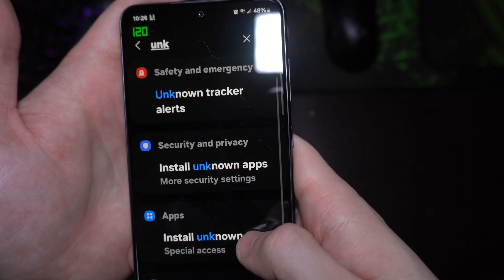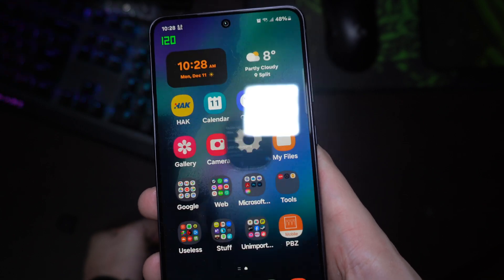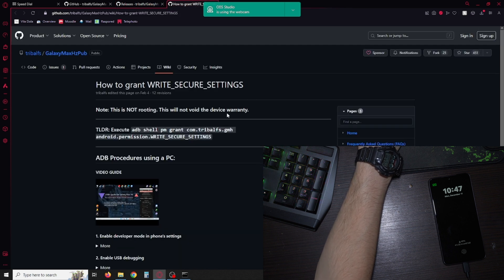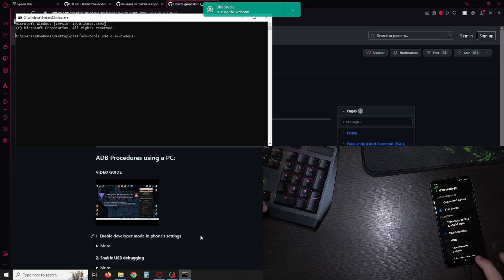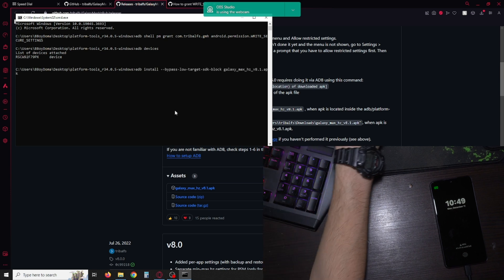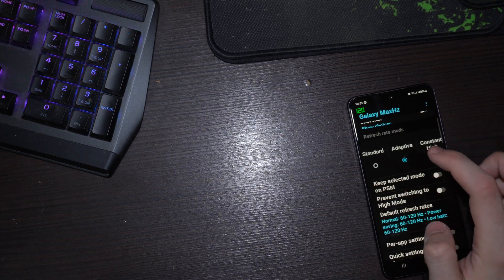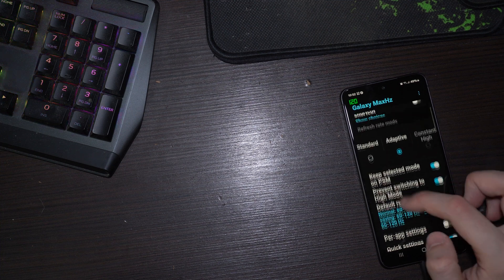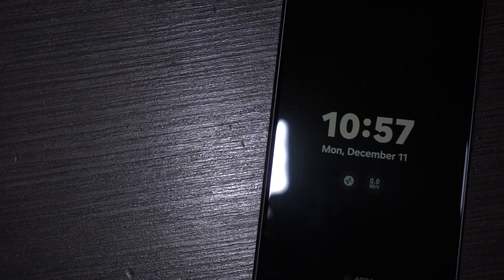YOU NEED THIS FEATURE ON YOUR SAMSUNG PHONE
In this video I will show you how to enable adaptive refresh rate for free, comment if you're having issues and please like and subscribe so the video gets to more people.
1st command:
adb shell pm grant com.tribalfs.gmh android.permission.WRITE_SECURE_SETTINGS
2nd command:
adb install --bypass-low-target-sdk-block galaxy_max_hz_v8.1.apk
(add (1) if you donwloaded the app more times and you added that to the folder)
1st command for making it work finally: